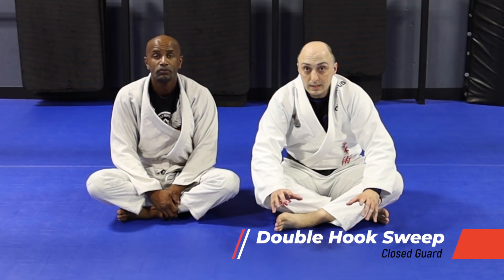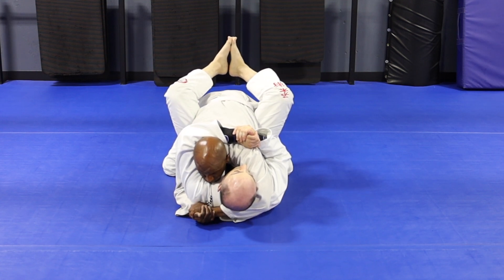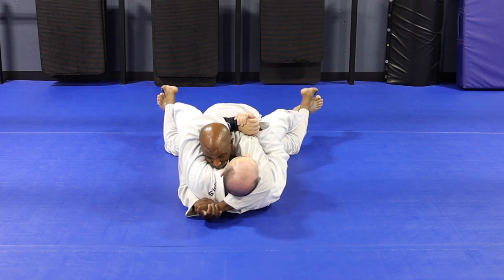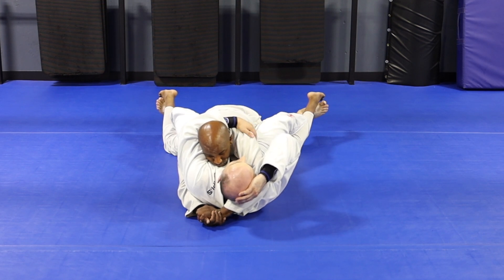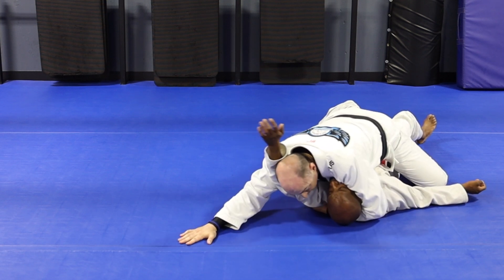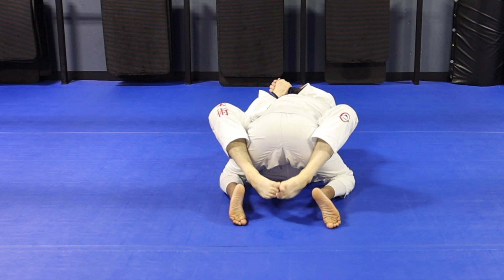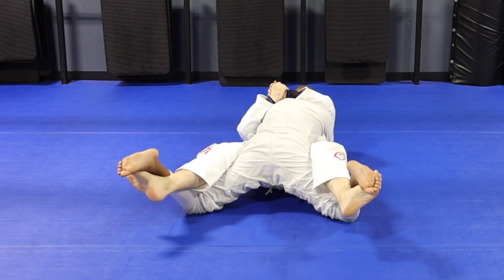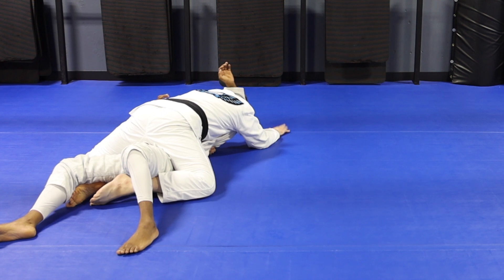BJJ Basics: Closed Guard Double Hook Sweep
For sport or self-defense, both Gi and No Gi, the Closed Guard Double Hook Sweep is a MUST for your BJJ basic sweeps.

The OLYMPUS GRAPPLING ARTS ACADEMY goes into ALL aspects of grappling for beginners through advanced practitioners, Gi and No Gi curriculum, throws, takedowns, sport and self-defense-defense, Law Enforcement, BJJ, Sambo, Judo, and Wrestling.

For grappling concepts, training tips, and great interviews with martial arts professionals and champions be sure to follow our podcast the WARRIOR'S EDGE PODCAST: